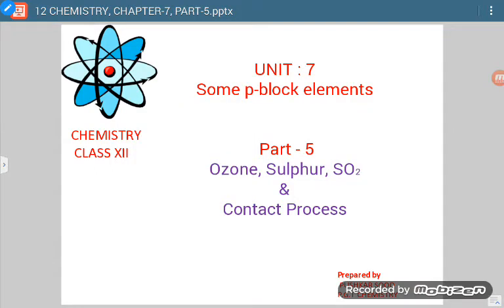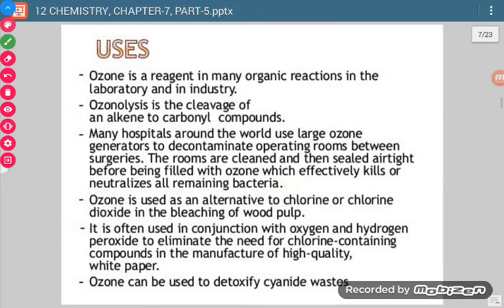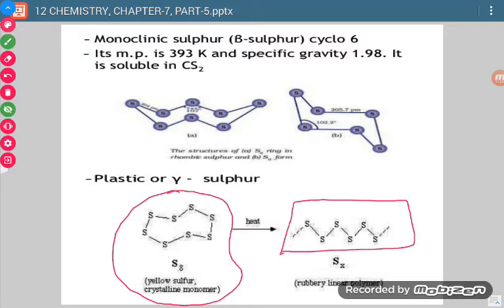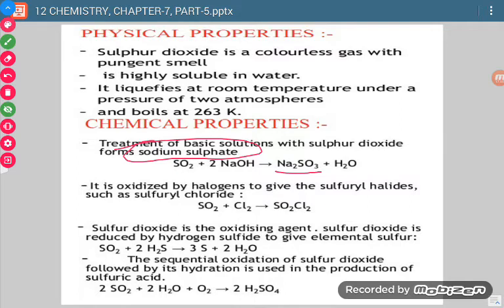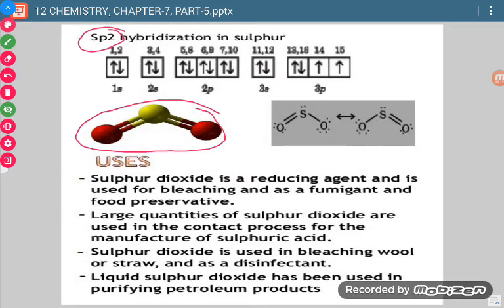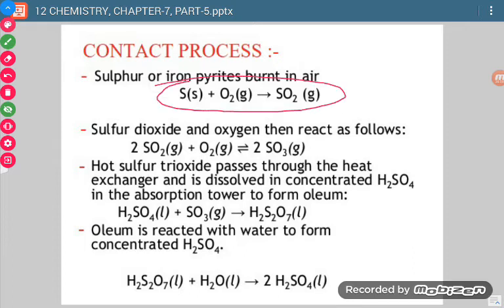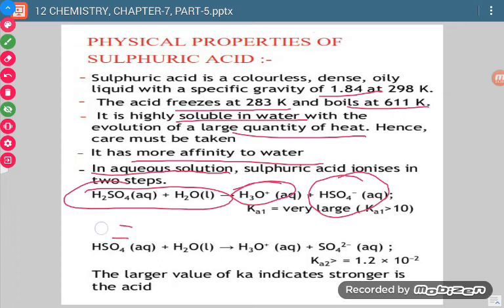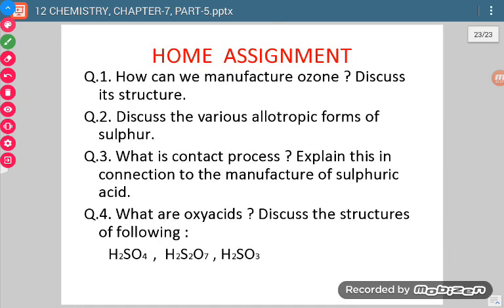12 chemistry, chapter-7, part-5, by pushkar sood, JNV raisen, m.P.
Preparation, properties of sulphur, sulphur dioxide, ozone ,sulphuric acid and oxyacids of sulphur